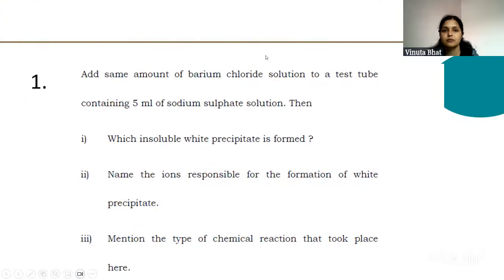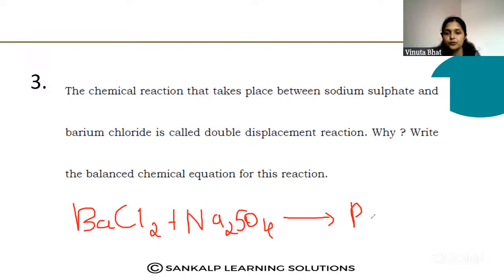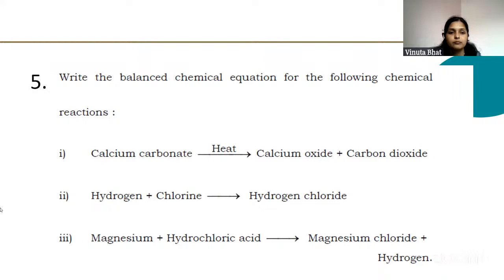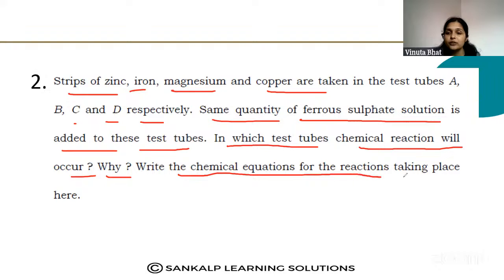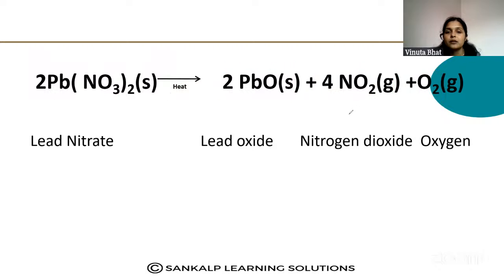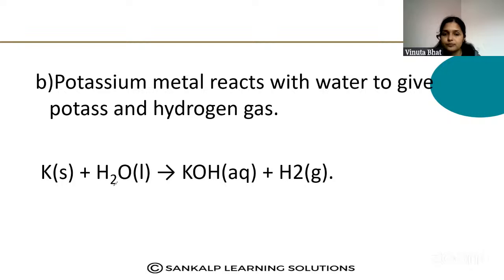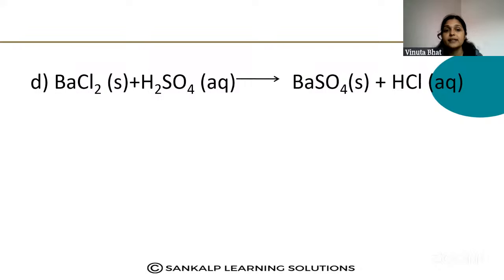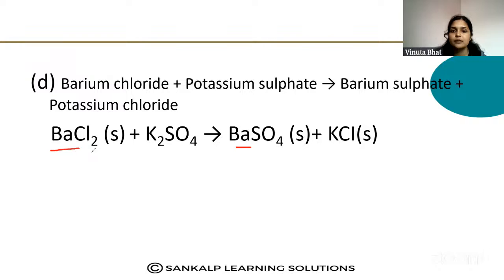SS - MYSURU - Chemical reactions and equations - EM - S16